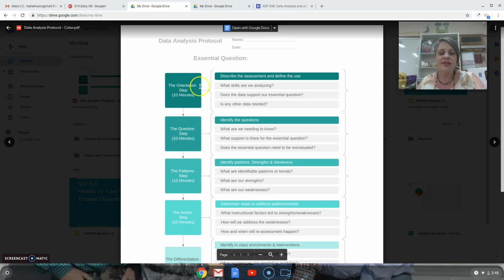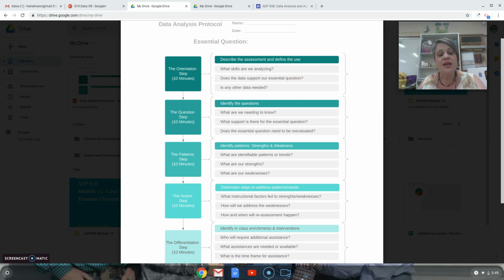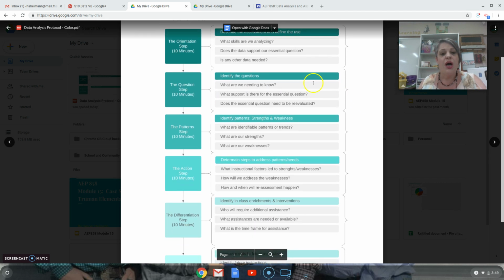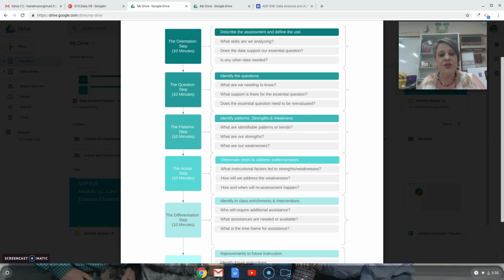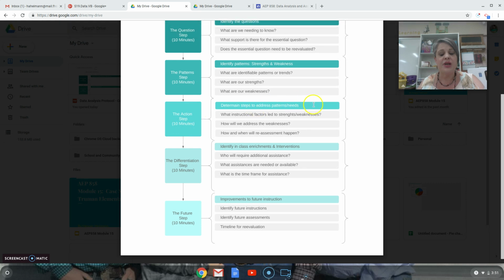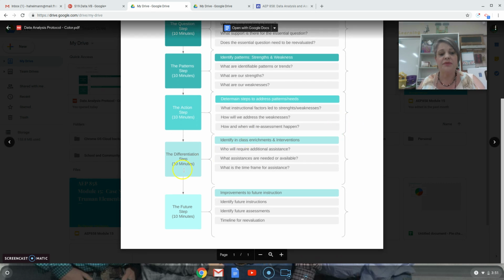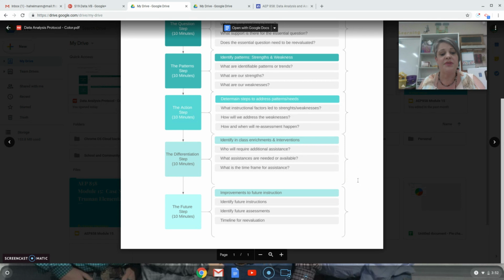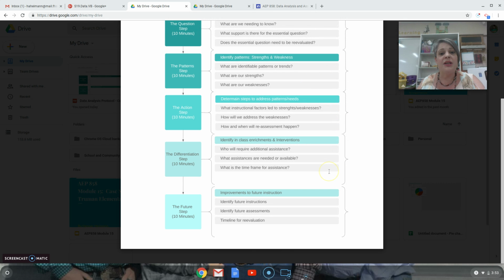AEP858 Module 17